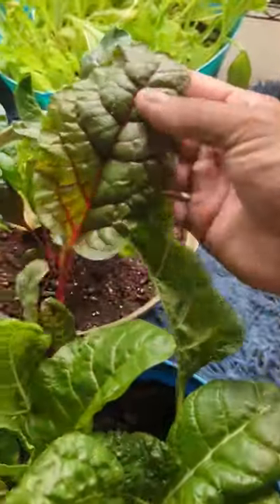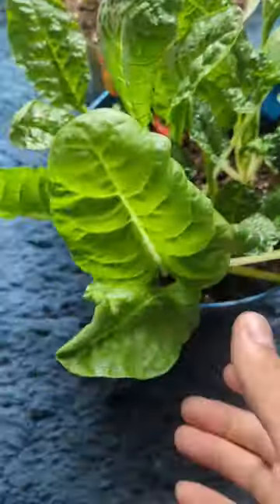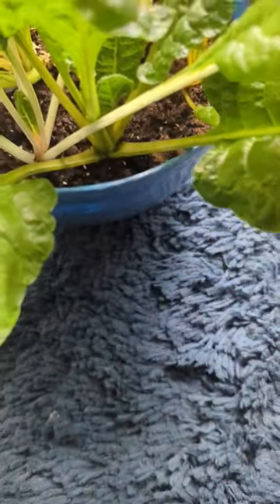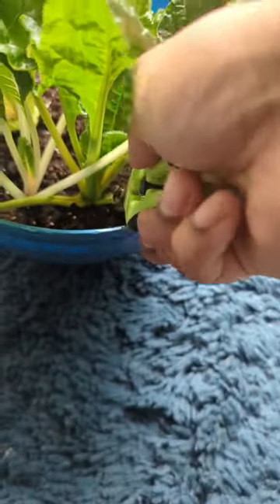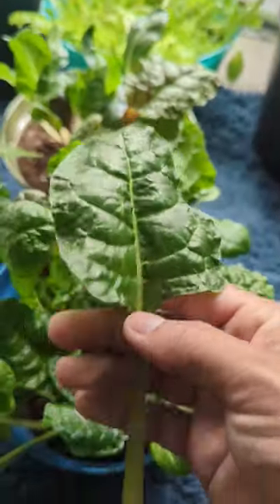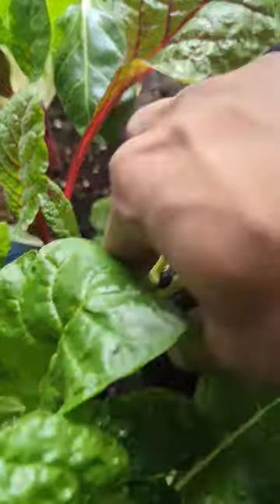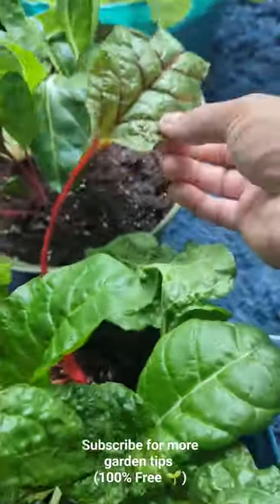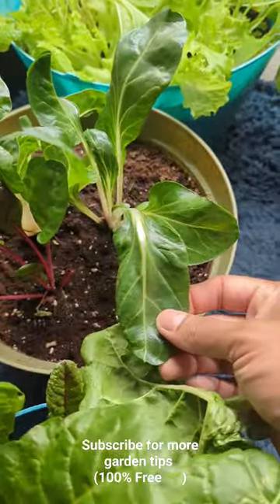Swiss chard - Growing & Harvest tips for beginners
Swiss chard can grow in spring or winter temperatures ..
Harvest with a chart between the size 6 to 9 inches ,
Harvest by cutting the outer leaves, leaving the smaller ones to grow..

Swiss chard could survive between temperatures from 32° the highest 72°..

If the temperature is too high, Swiss chard will bolt growing flowers. just cut off the flowers and plant will continue going...